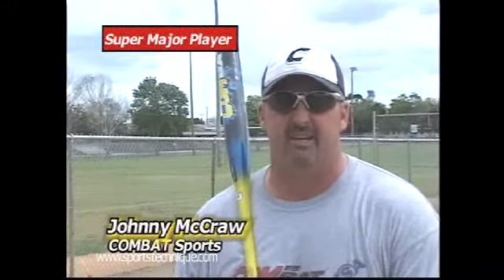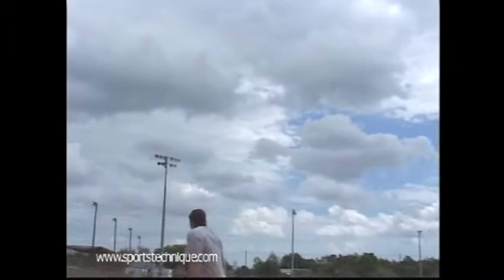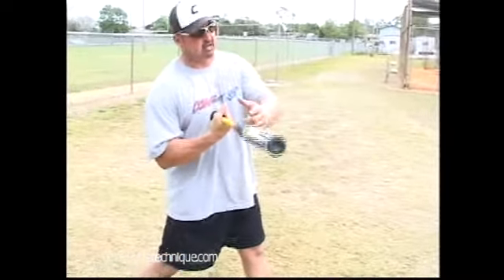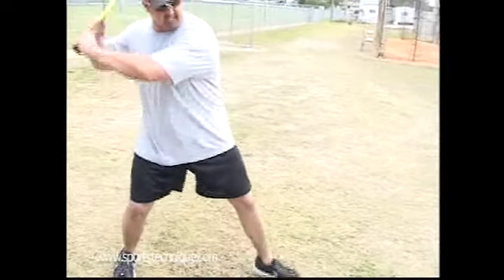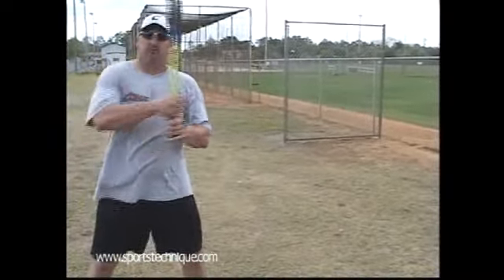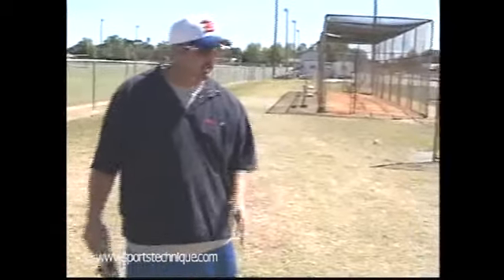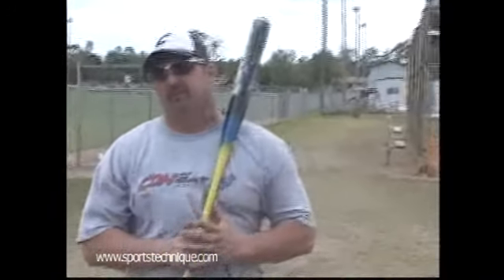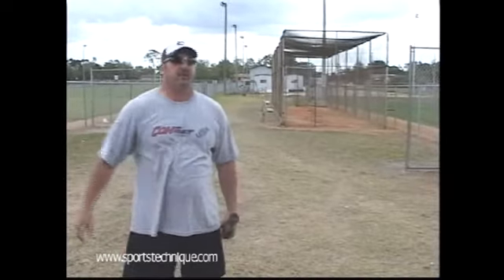Pro Johnny McCraw talks hitting tips & training exerpts from A&C dvd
An interesting interview with top pro McCraw and Long Haul Bomber legend.  His technique for creating a great snap and for training for hitting. This is an exerpt from our 2009 Analyzing and Correcting DVD. Thought you might enjoy, bogie